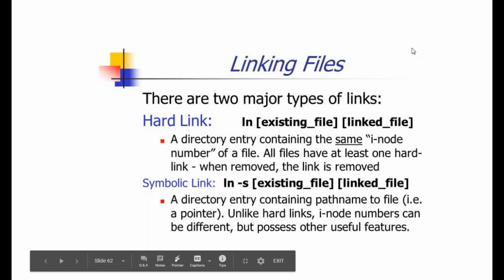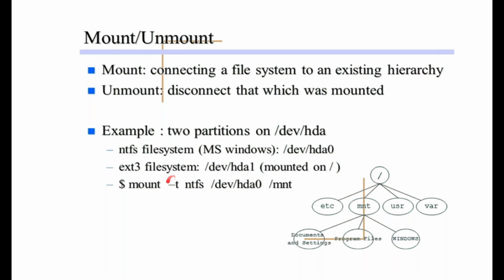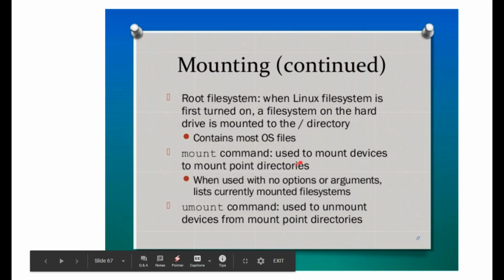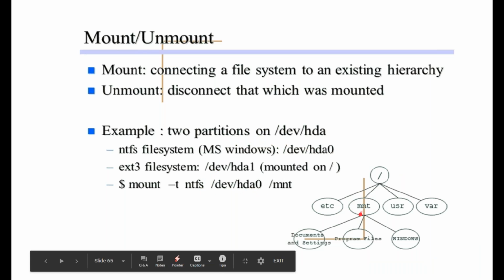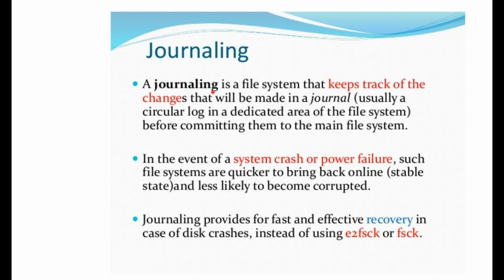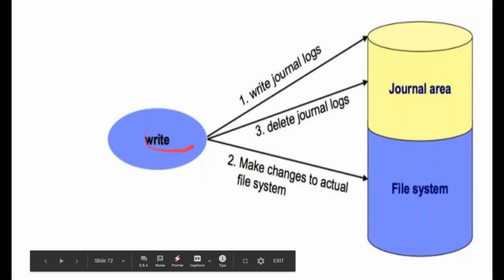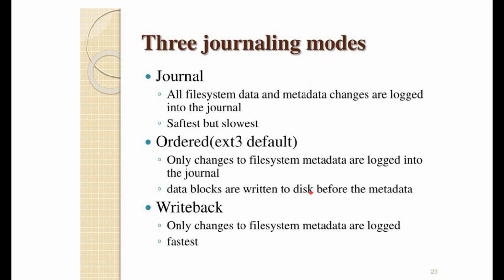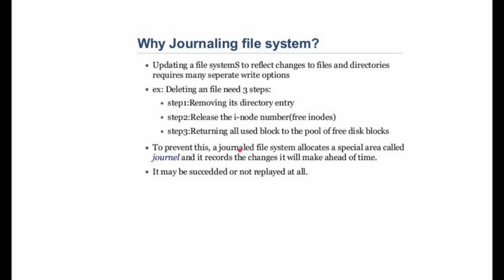Mount and Un-mount Commands for the Devices and Drives to Root File System In Linux